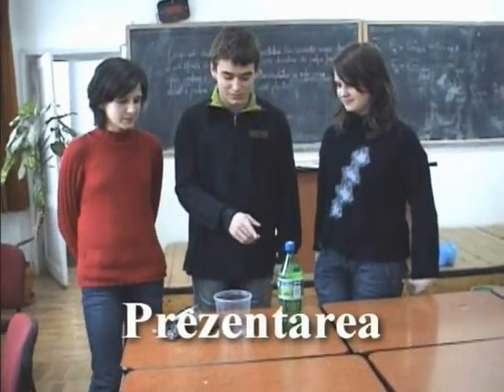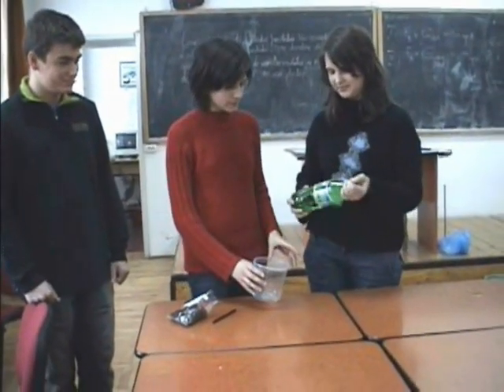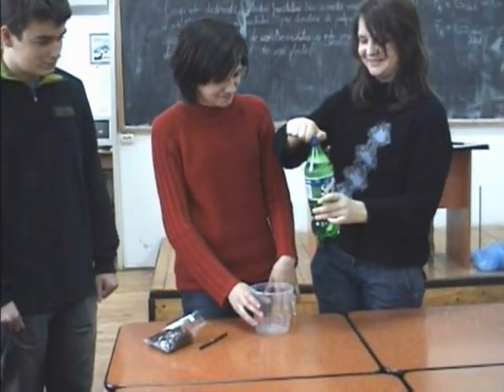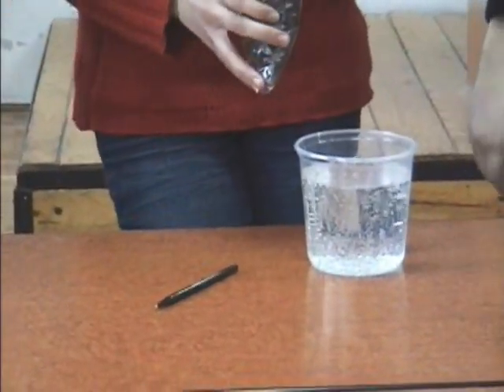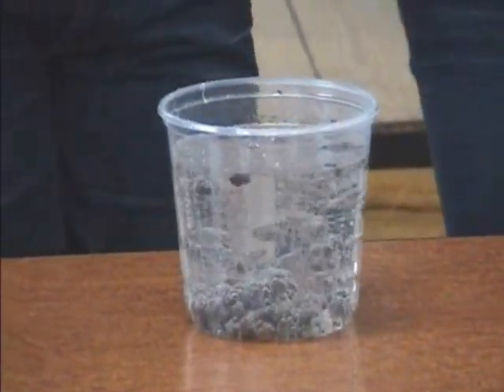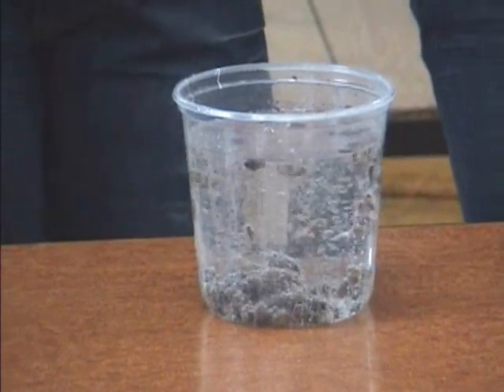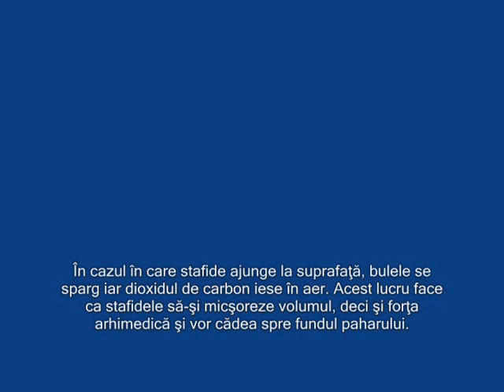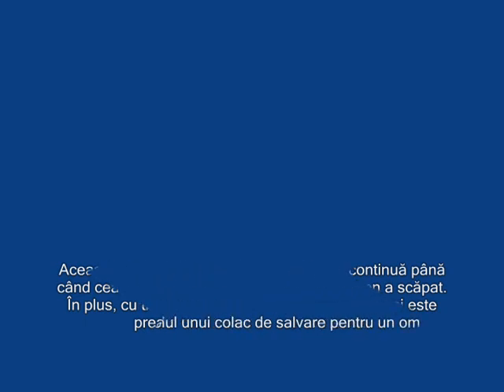Dancing raisins- translation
Explore physics the exciting way, by trying out a simple and fun experiment. Can we make raisins to dance?